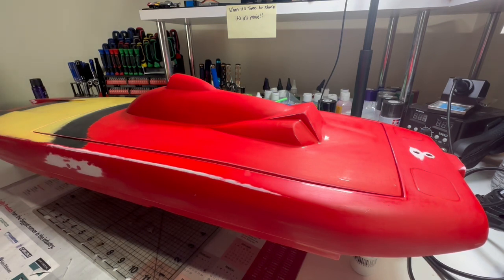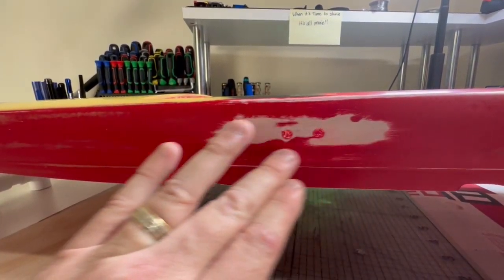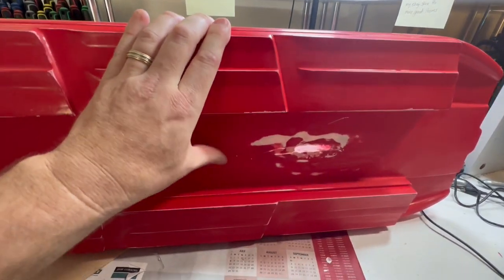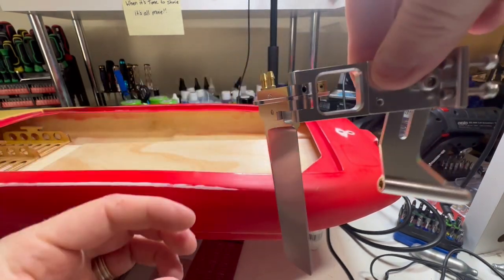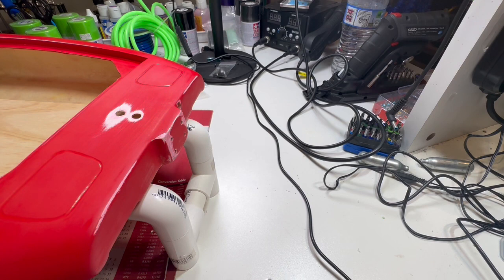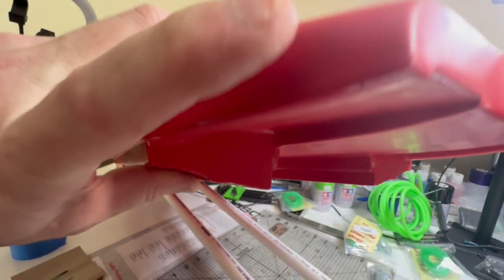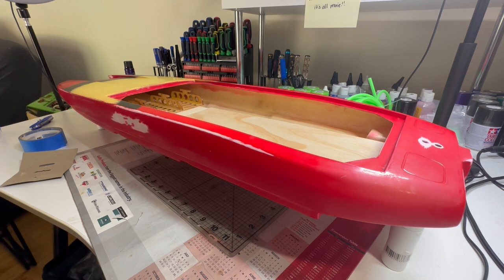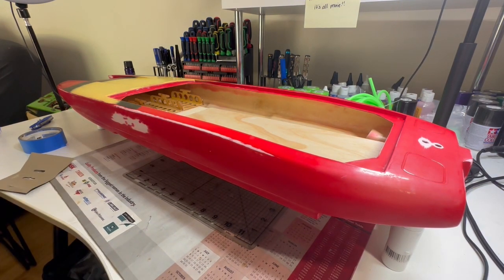Rc Boat Build where im up too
I hope you are enjoying the boat build.I can wait to use the boat when im finish the build. thanks to everyone again i would'nt be doing my vids without all the love and support.

Kind Regards
Glen